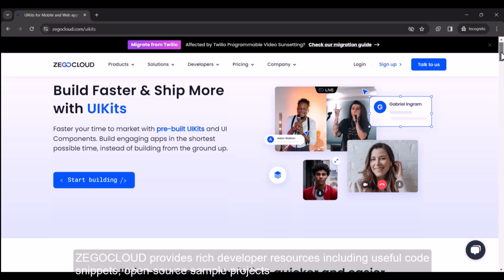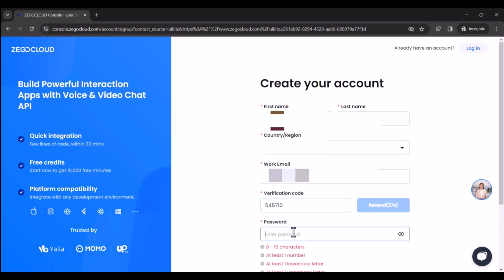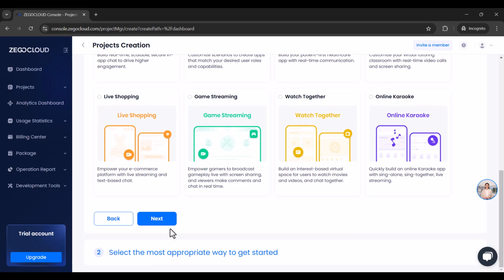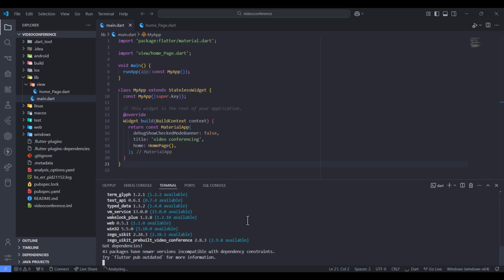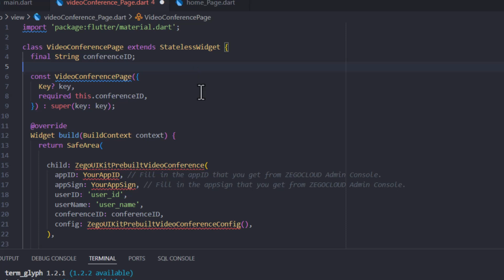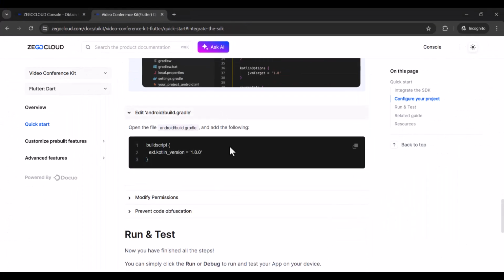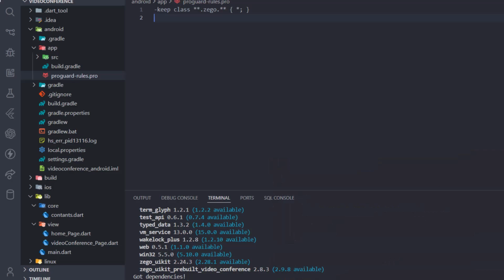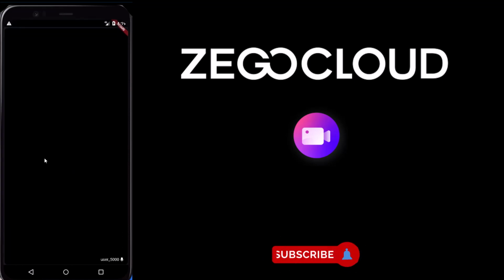How to Add ZEGOCLOUD Video Conferencing in Flutter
ZEGOCLOUD video conferencing API allows you to easily build your video conferencing apps within minutes.

Learn how to integrate the ZEGOCLOUD Video Conferencing API into your Flutter app step by step. In this video, we’ll guide you through setup, configuration, and creating a fully functional video conferencing feature using the ZEGOCLOUD SDK. Whether you're building a video chat, video call, or conference app, this tutorial has everything you need to get started.